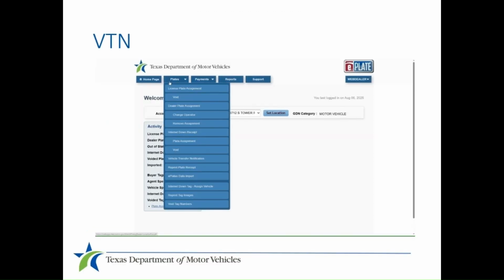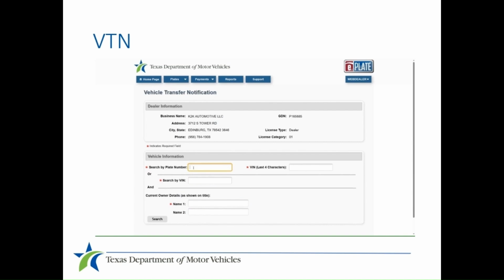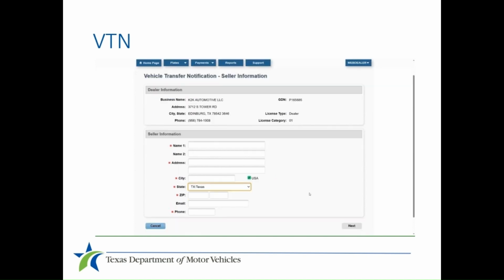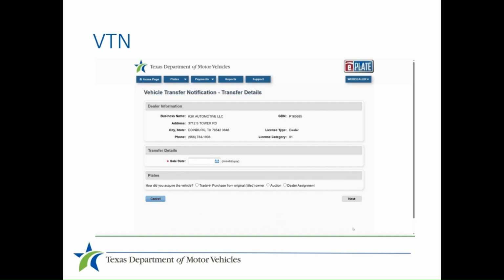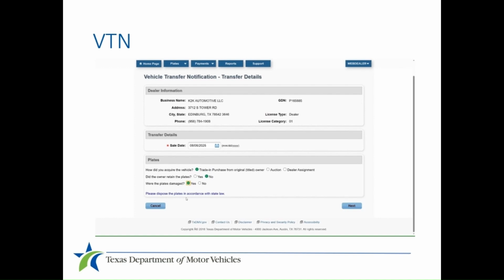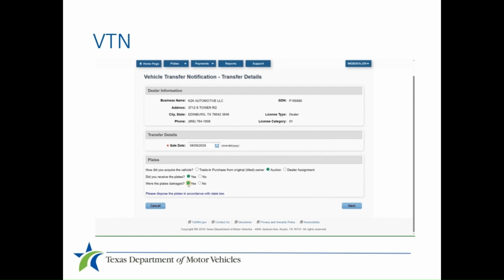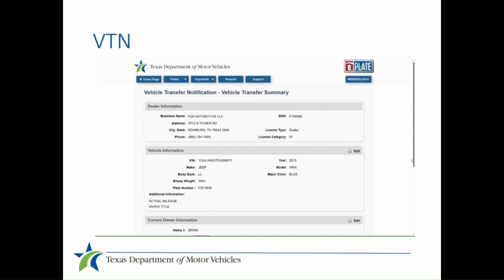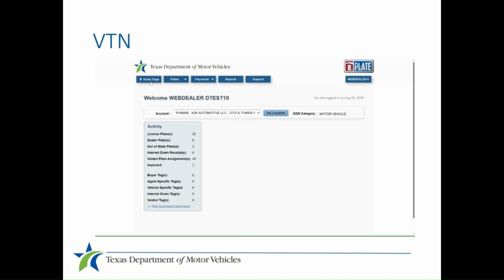How to Submit a Vehicle Transfer Notification (VTN)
For dealers: A walk-through of how to submit a Vehicle Transfer Notification (VTN) in ePLATE when receiving a vehicle into your inventory with a Texas record from a purchase or trade.